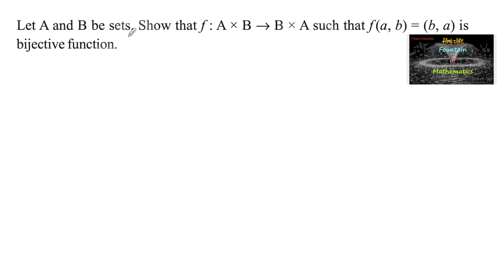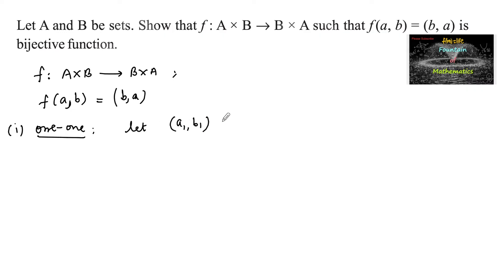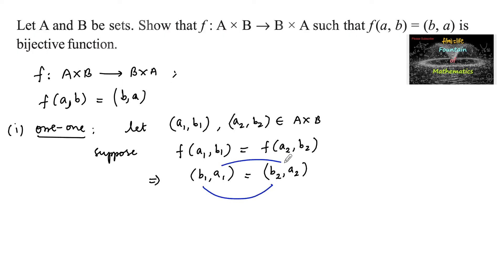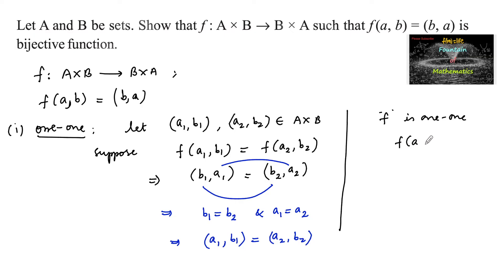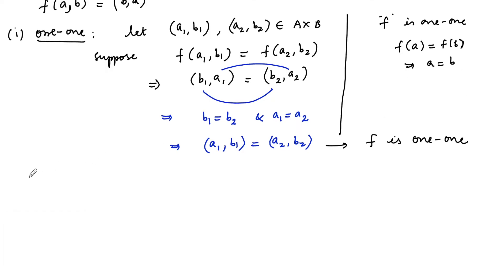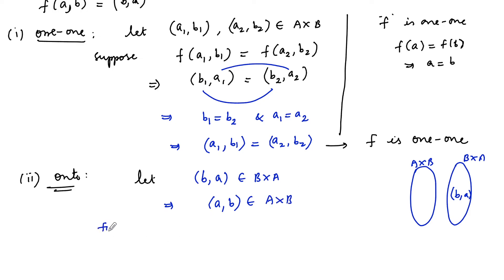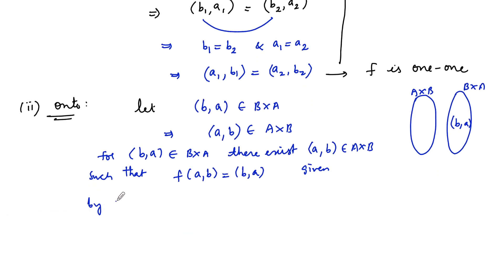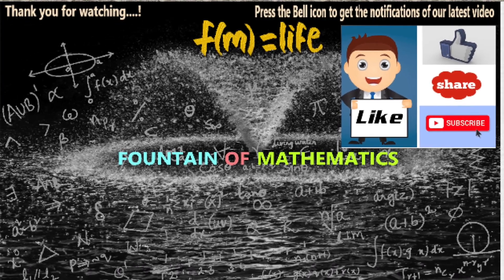Let A and B be sets. Show that f:AXB to BXA such that f(a,b)=(b,a) is bijective function|NCERT|CBSE